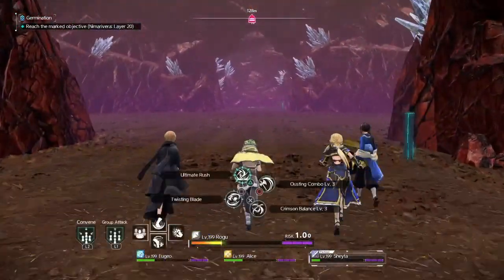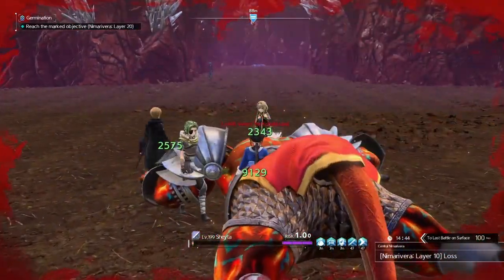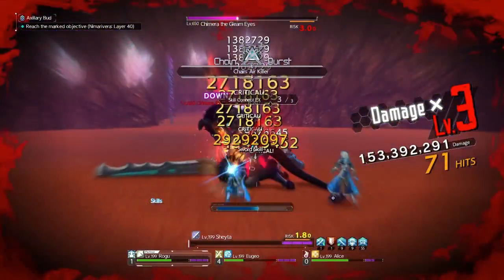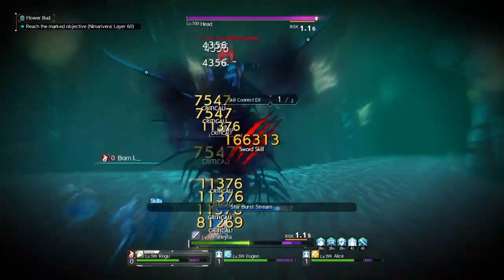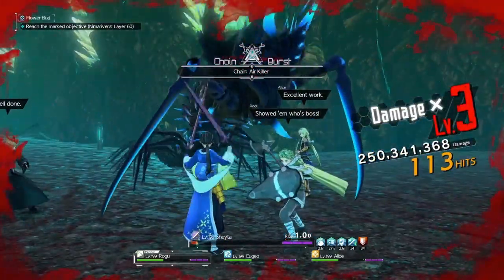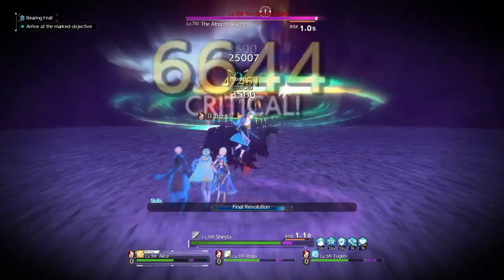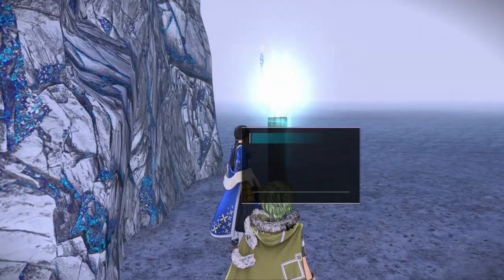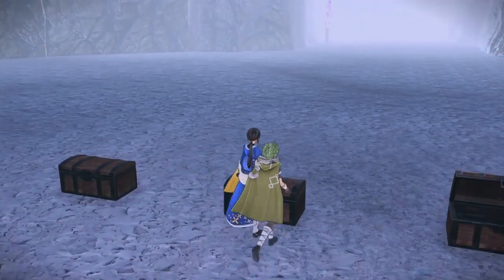[SAOAL] Ver 3.10 DLC 2 Floor Bosses & Shard Farm Method